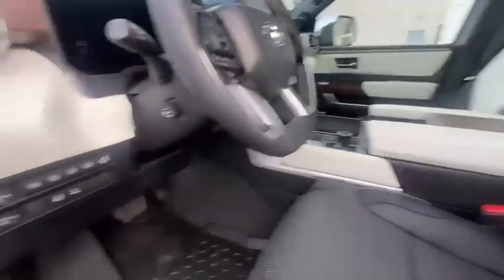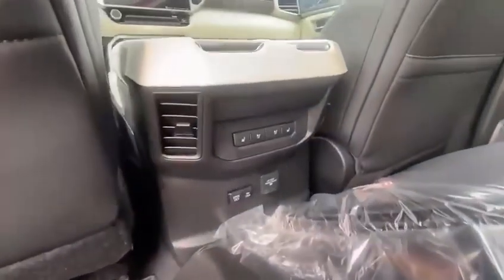V4377 2024 Toyota Tundra Capstone Hybrid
- SOLD TO VERY NICE PEOPLE -

Unleash power with precision in the all-new 2024 Toyota Tundra Capstone Hybrid – a beast with a blend of cutting-edge technology and head-turning aftermarket upgrades. Elevate your driving experience with this ultimate powerhouse, available for immediate purchase. Dare to stand out on the road? This is your moment.

The 2024 Toyota Tundra i-FORCE MAX CrewMax Regular Bed Capstone enhances the full-size hybrid pickup truck with many luxury details and finishes. This model features a 5.5-foot bed, unique chrome accents, striking aftermarket 35” wheels and tires, TRD lift, power running boards and bed step, wood cabin accents, semi-aniline leather-trimmed seats, sound-deadening acoustic glass, and a backlit “CAPSTONE” passenger side instrument panel badge. Other features include triple beam LED headlamps, sequential LED tail lights, heated and ventilated front and rear seats, a digital rear view mirror, head up display, ambient lighting package, Active Noise Control system, power tilting and telescoping memory steering column, the Panoramic View Monitor system, trailer backup guide with straight past assist, rain sensing wipers, and an active front spoiler. In addition, our team have installed a Toyota Soft Tonneau Cover.

Available at VernonToyota
📍3401 48th Ave